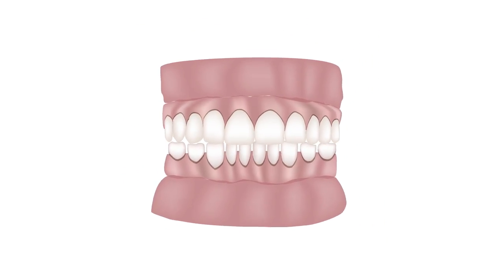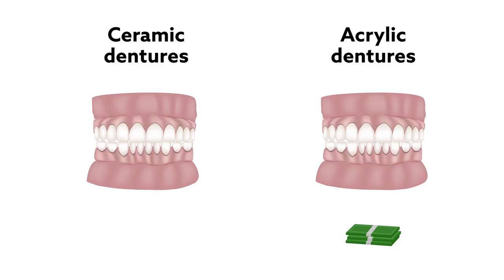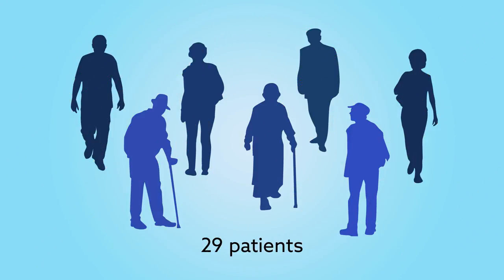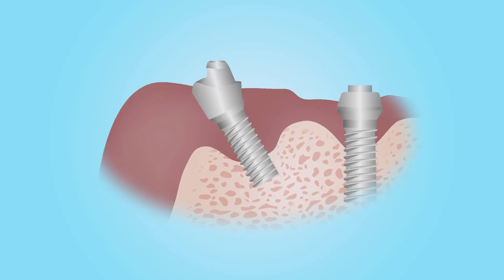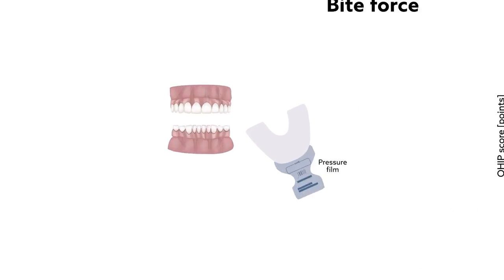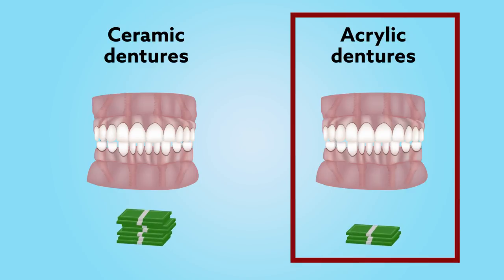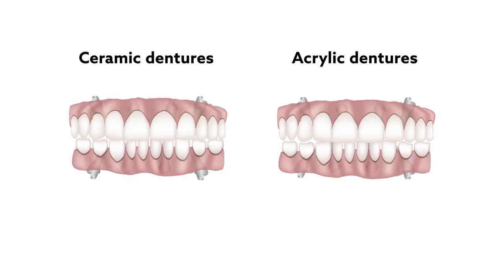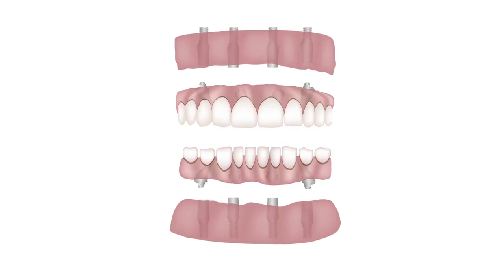Long-term comparison of acrylic vs. ceramic All-on-4® fixed dentures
Ayna et al. "Comprehensive Comparison of the 5-Year Results of All-on-4 Mandibular Implant Systems With Acrylic and Ceramic Suprastructures." Journal of Oral Implantology (2015). doi:10.1563/AAID-JOI-D-14-00016.